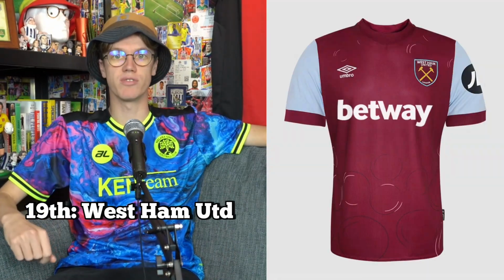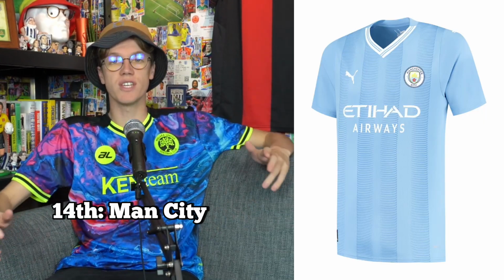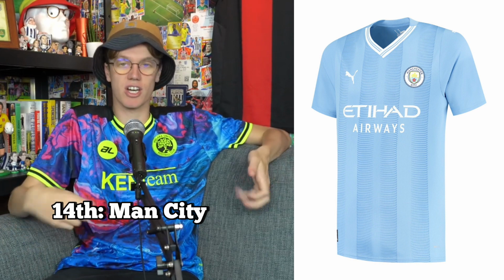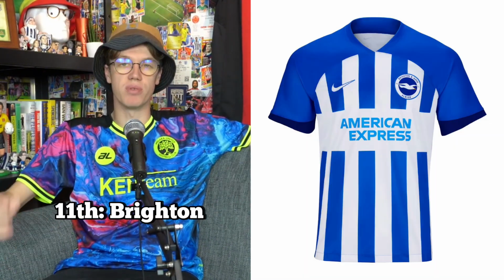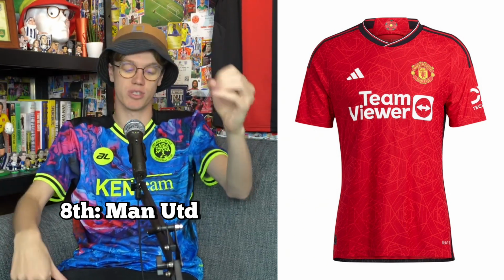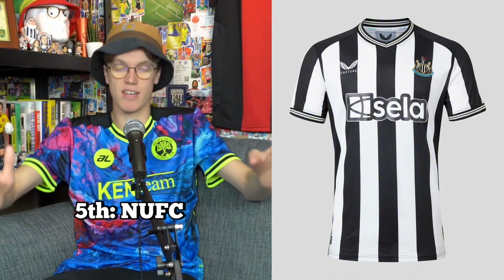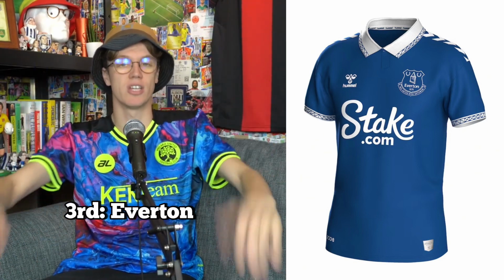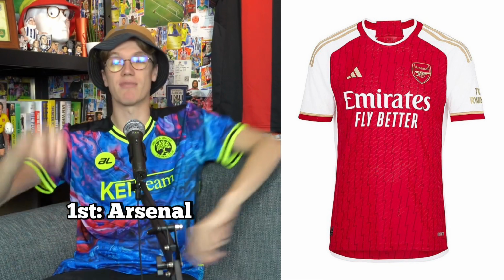PREMIER LEAGUE 23/24 HOME KITS RANKED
Here on this episode I rank all the premier league home kits from worst to best!